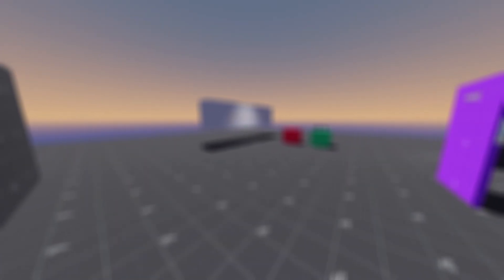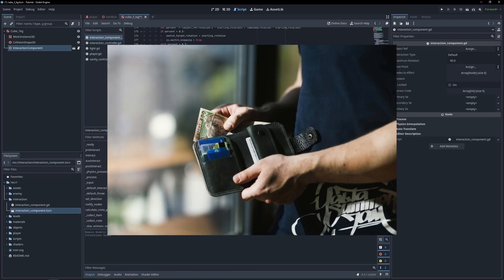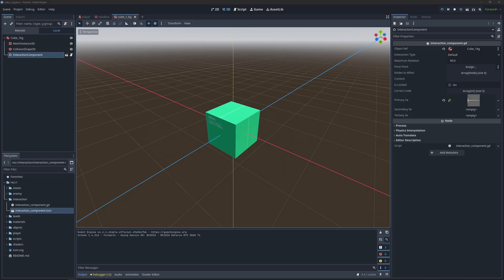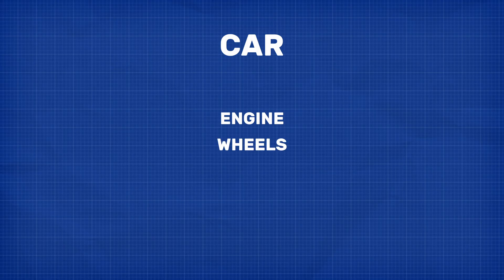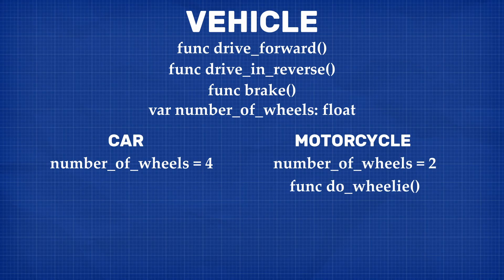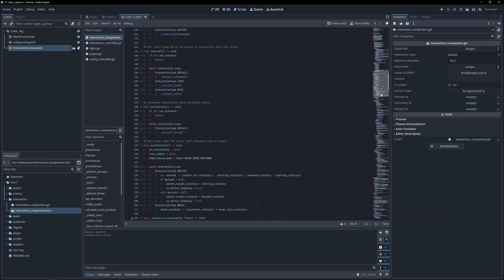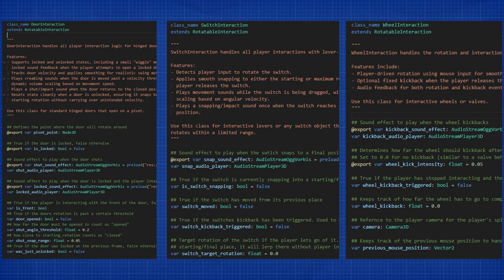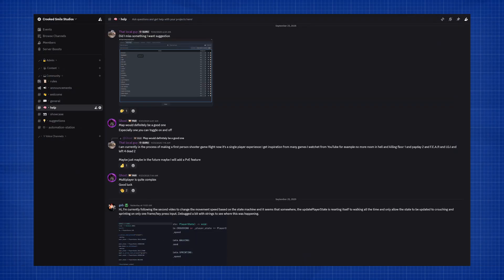How Inheritance SAVED My Godot Project!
The great refactor! High-level discussion on Inheritance vs Composition based design, as well as some major changes for our controller!